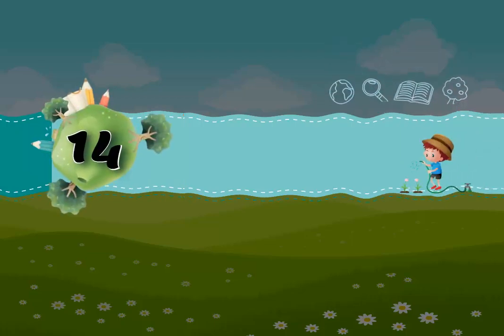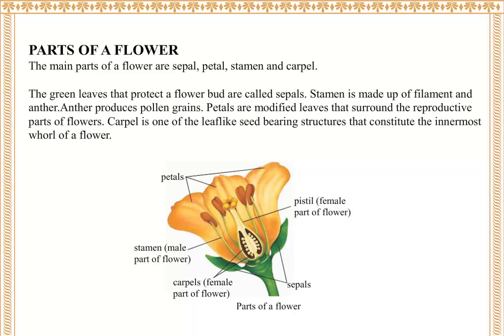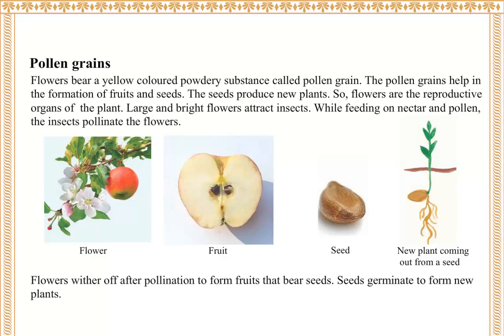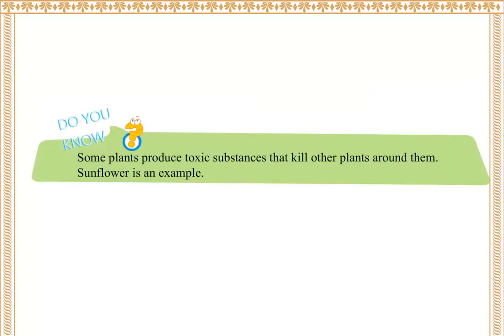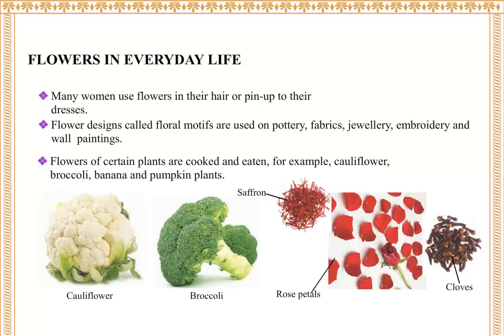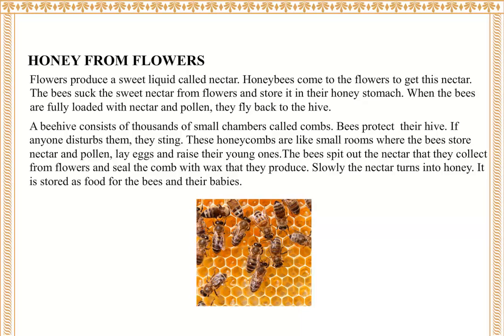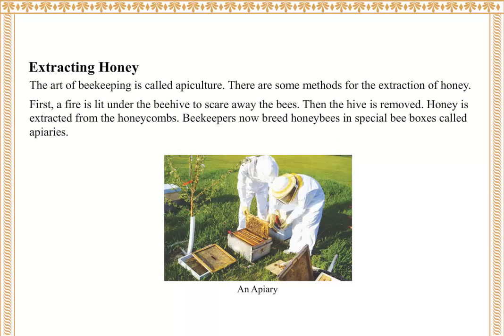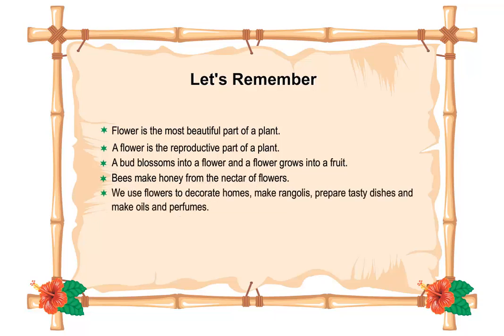Flowers Around Us Ch-14 Class-4 EVS VER. 2